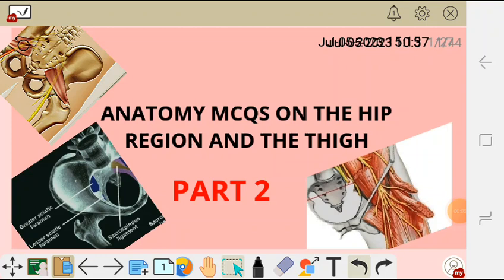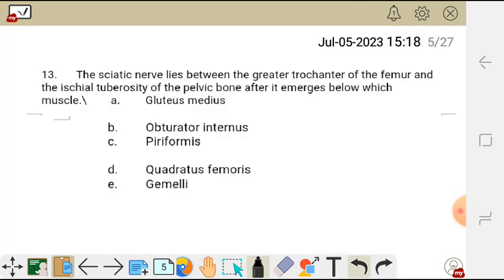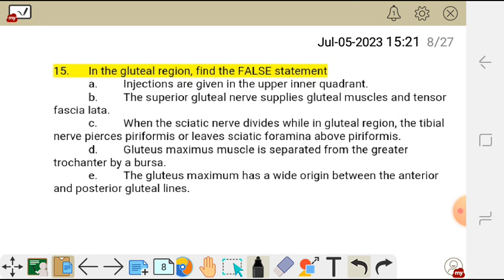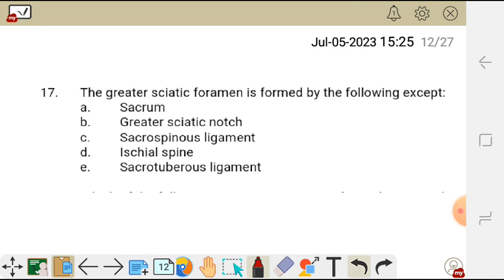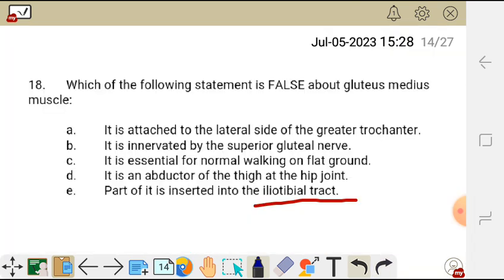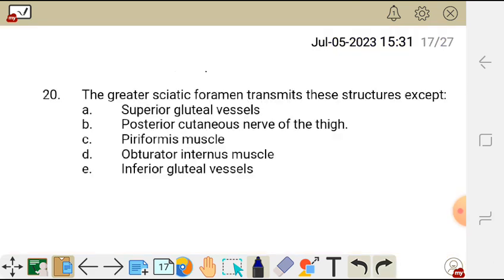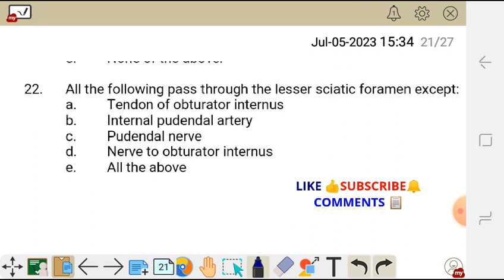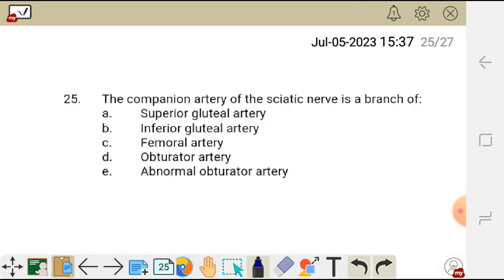ANATOMY MCQS ON THE HIP REGION AND THE THIGH ( LOWER LIMB)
well explained anatomy multiple choice questions easy to understand and very helpful for revision purposes